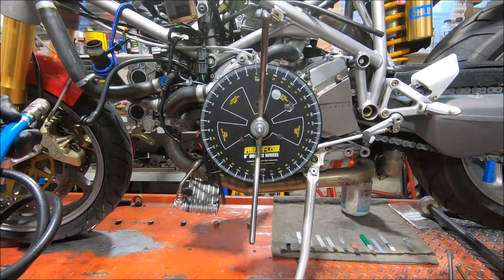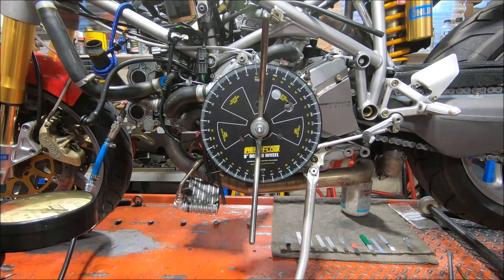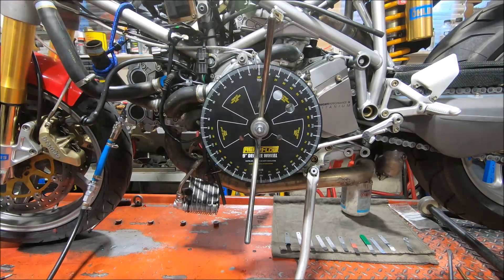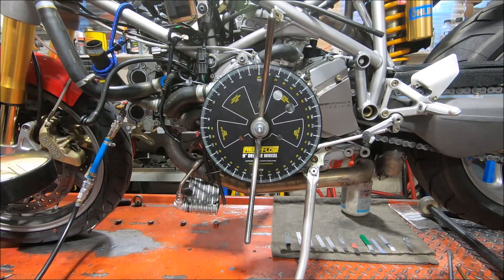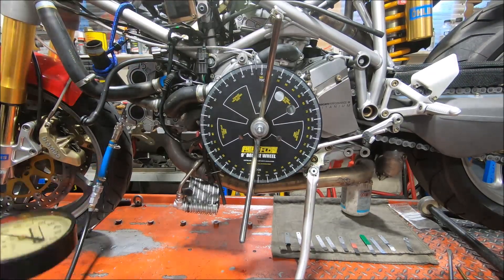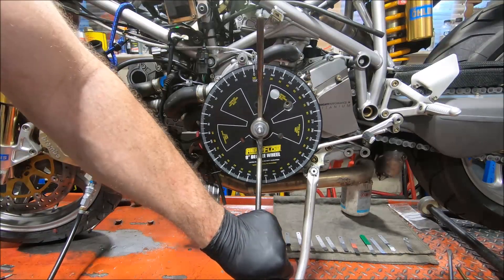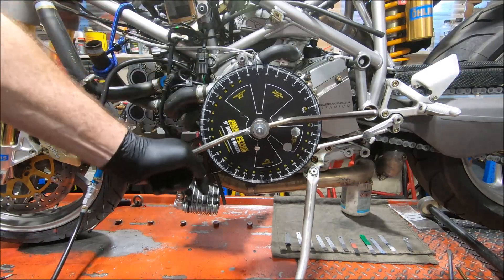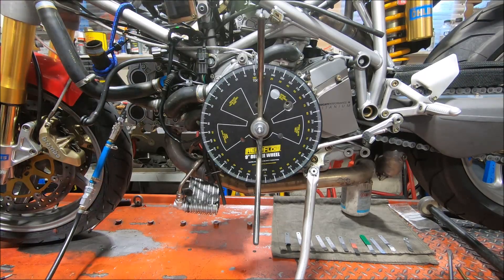How close to TDC do you need to be for a leakdown test to not push the piston down? 998 style.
So, a little bit random, but an idle curiousity I had the chance to answer one day recently.

Might be a little low on the information of worth scale.

If you wish to ask a question about this video, please start with specific info about what you're asking. Model and year at the very least. If you make me guess, I'll not bother.

I do Ducati only, so no point asking a Honda question.

Please don't ask irrelevant questions if you want a response.